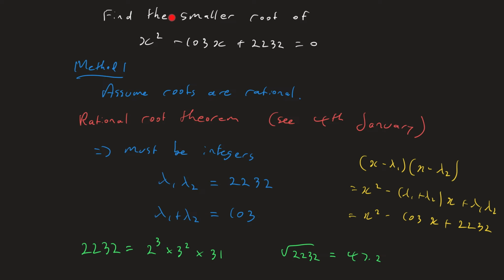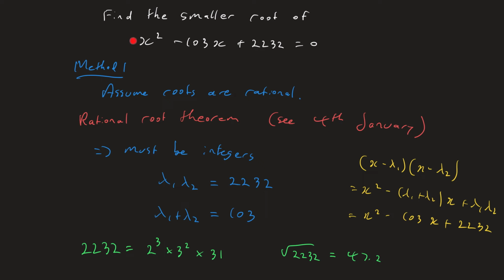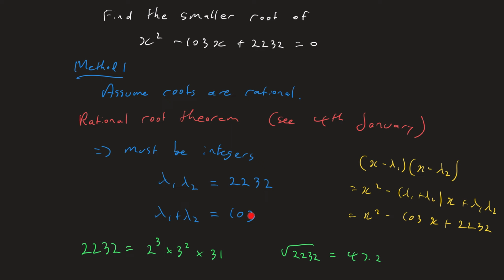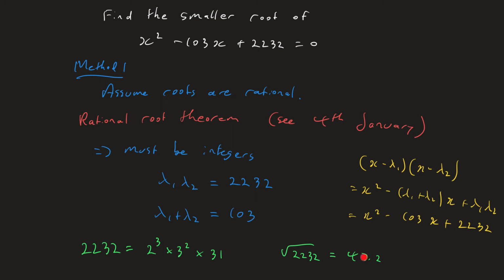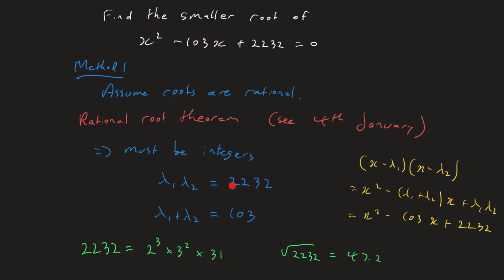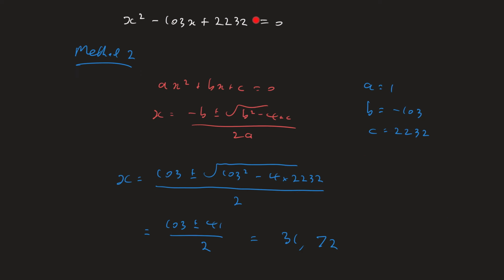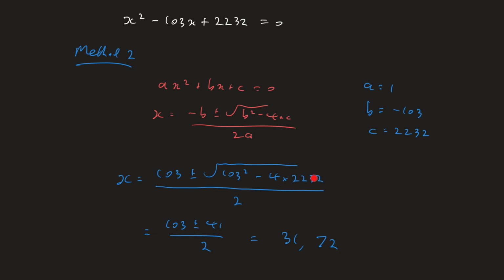Elaboration on Your Daily Epsilon of Math 2023-01-31 (Roots of Quadratic)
A discussion based around today's math problem in the AMS Your Daily Epsilon of Math calendar. It asks for the smaller root of a quadratic equation.

00:00 Calendar
00:13 Problem statement and solution
02:47 Formula for roots of a quadratic equation